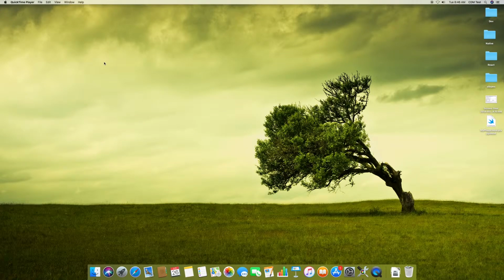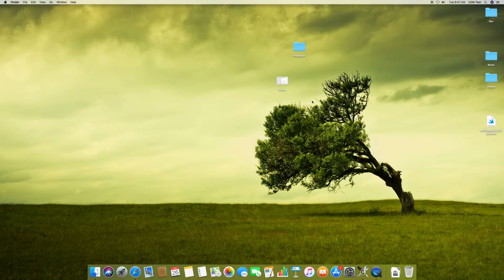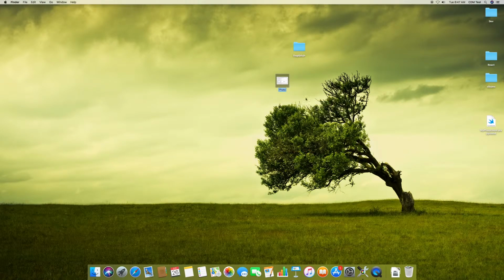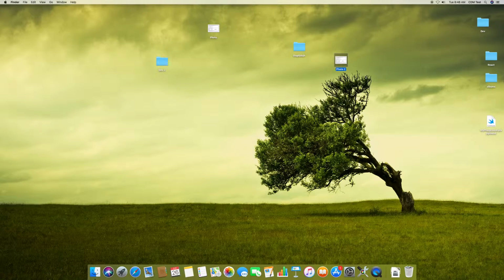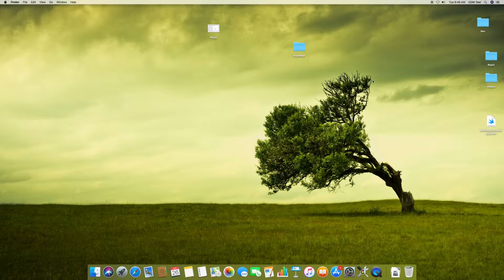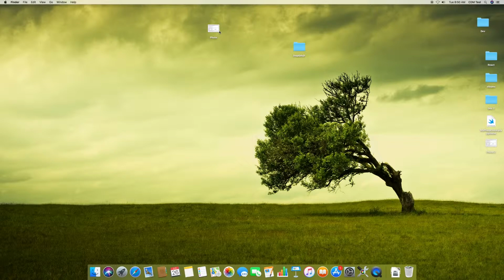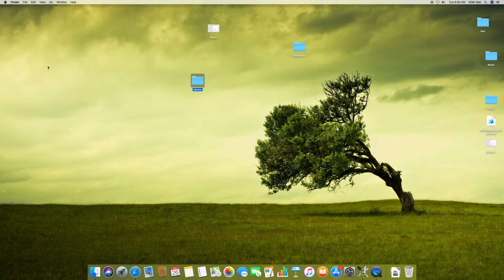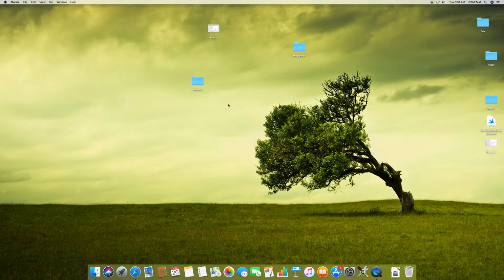Mac Keyboard Shortcuts - Finder (Rename, Quick Look, Move to Trash etc.)